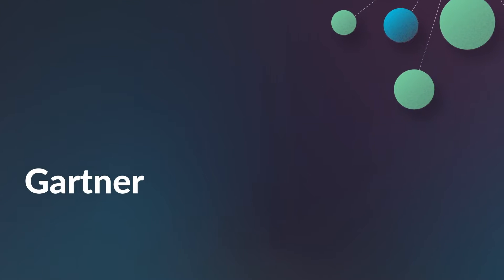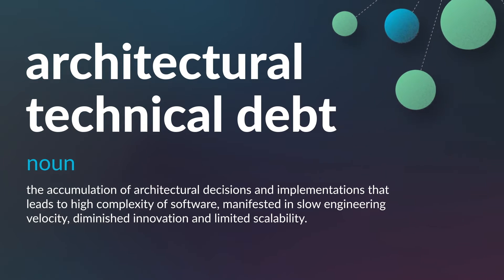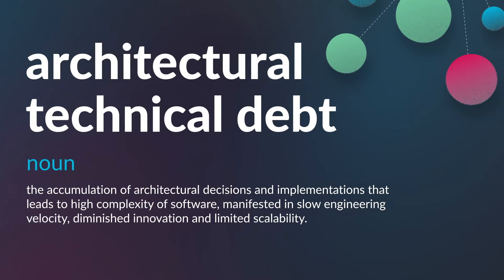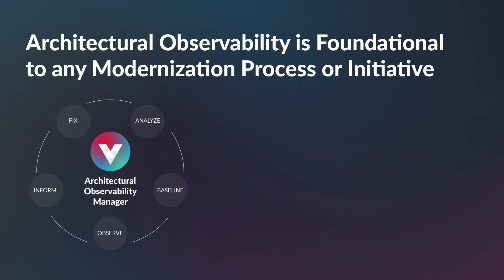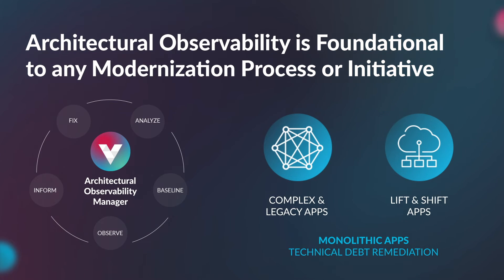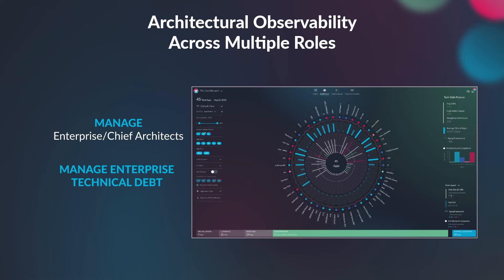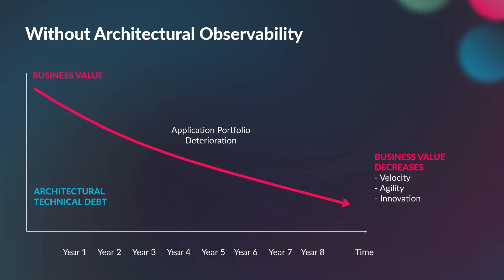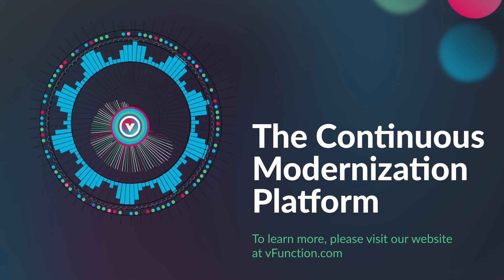vFunction Introduction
vFunction’s Architecture Observability allows architects to gain insights into their Java and dotnet applications’ internal software architecture.
These insights empower architects to create a step-by-step modernization plan, guard against architectural issues, and handle accumulated complexity.
Using AI, it generates development tasks (ToDos), and includes an automation module for monolith-to-microservices transformation, if desired.
Crucially, vFunction’s platform lets Enterprise Architects take full control of their applications’ technical debt and provide a comprehensive view of the application portfolio tech debt posture to business owners.